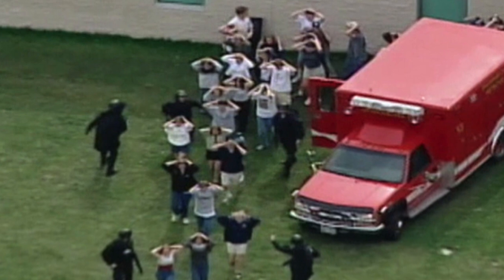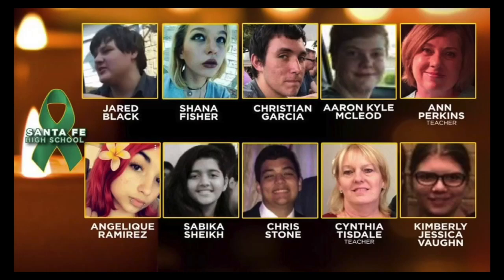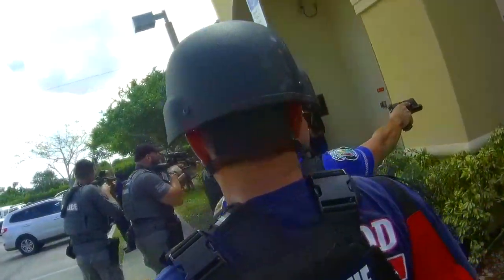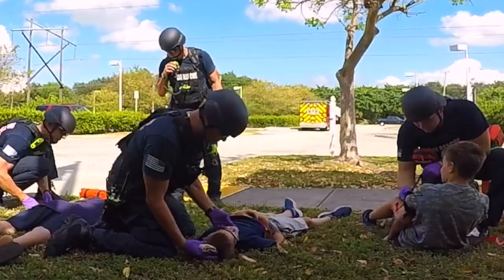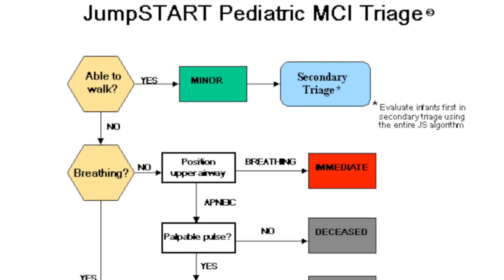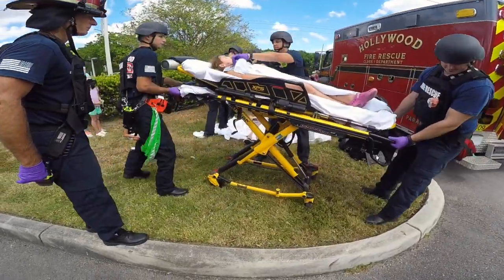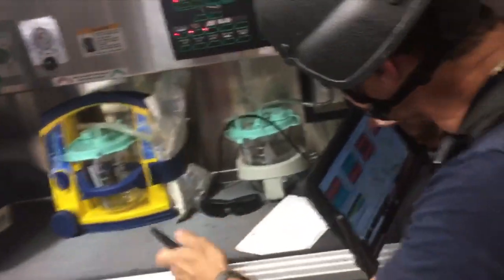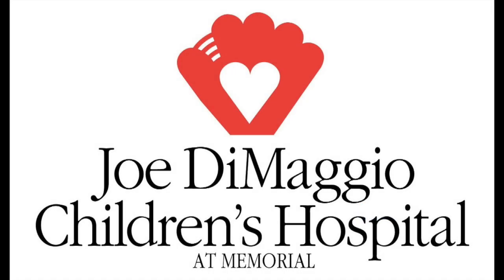Joe DiMaggio Children's Hospital, School Shooting Drill, with Hollywood Fire & Police Department's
Joe DiMaggio Children's Hospital's annual Pediatric Trauma Conference subject matter for this year is a School Shooting Drill. We worked in conjunction with Hollywood Fire & Police Department's. This dramatization shows police and fire personnel working as Rescue Task Force (RTF) teams , in the warm zone, behind the contact teams. Law Enforcement Officers have a huge response capability and are not only tasked with neutralizing the  killer, but to immediately render life saving medical interventions. RTF is does not have to be Fire/EMS based, but in this scenario it is. As always, it was an honor and a privilege to work with Joe DiMaggio Childrens Hospital, Hollywood Fire Rescue & Hollywood Police Department.